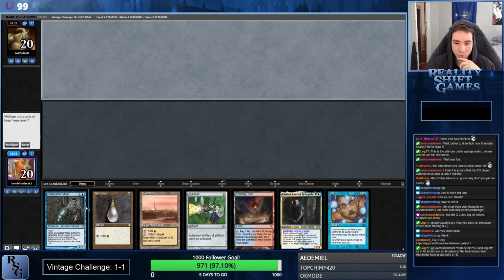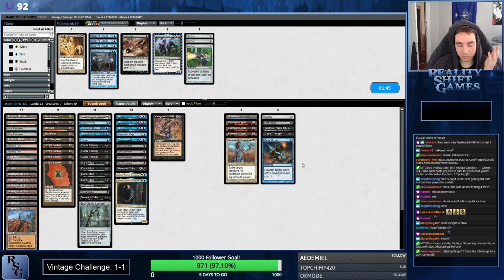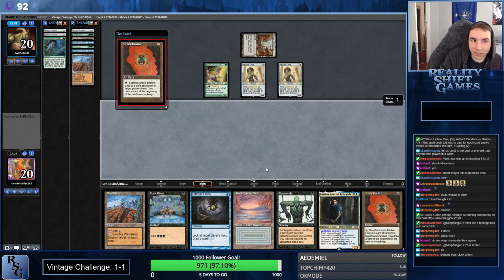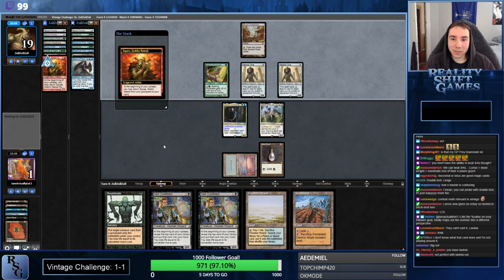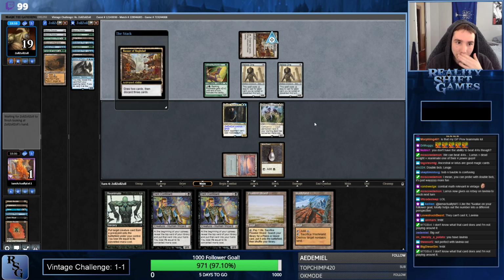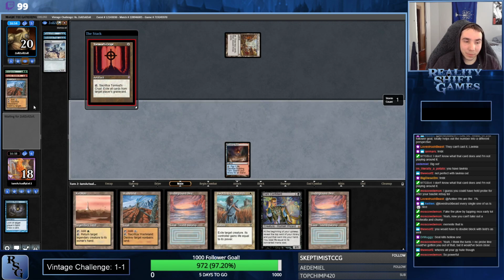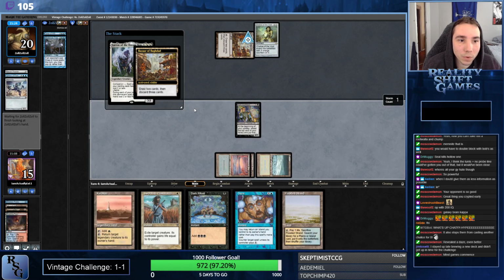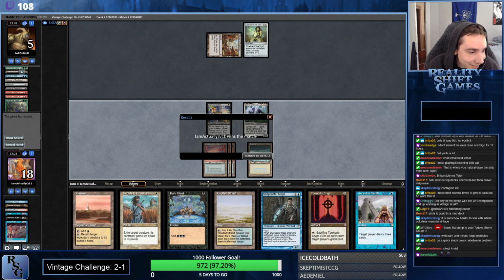Vintage Challenge: Lurrus BobCat (04/25/20) Round 3 vs Hollowvine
Vintage Challenge: Lurrus BobCat (04/25/20) Round 3 vs Hollowvine -- Watch live